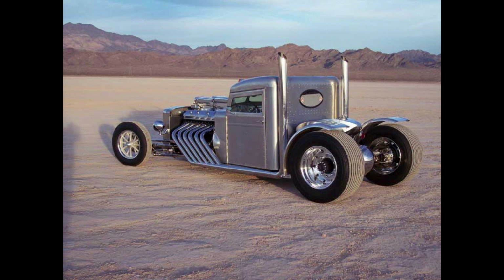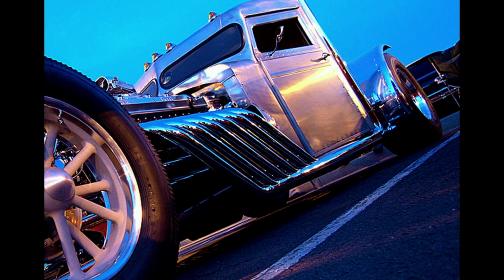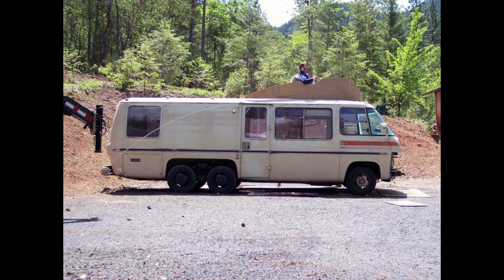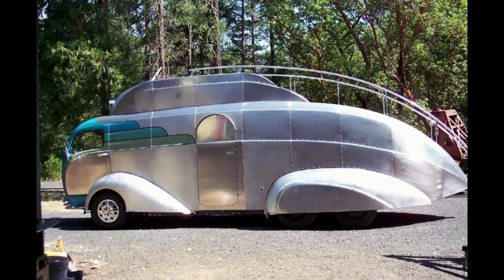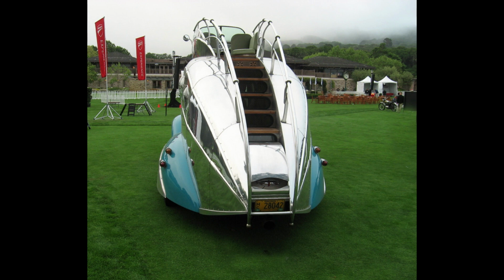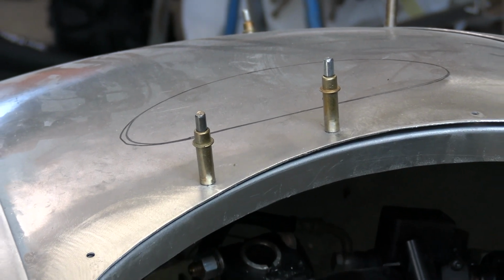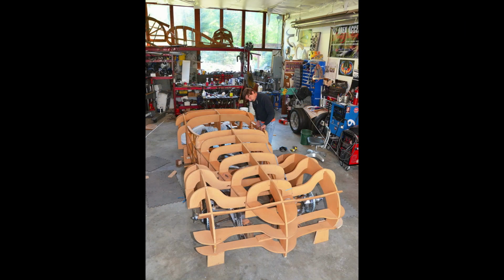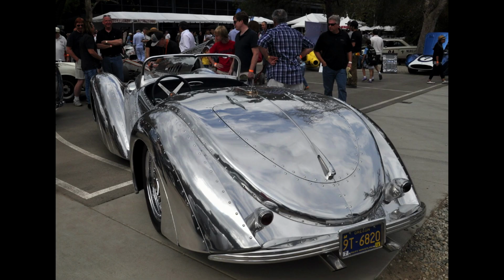Rogue Artisans and Crafters - Randy Grubb - Part 2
Host David "Glamour Dave" Nienow interviews artisan Randy Grubb about his unique custom car builds and his work as an automotive artist.  This is part 2 of a 2 part special interview.